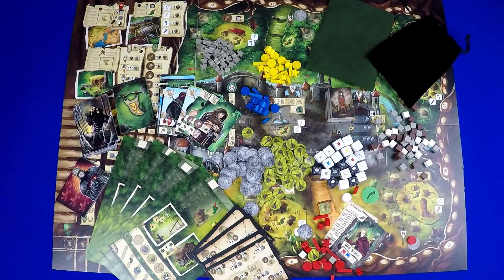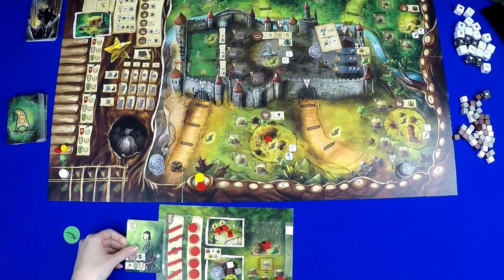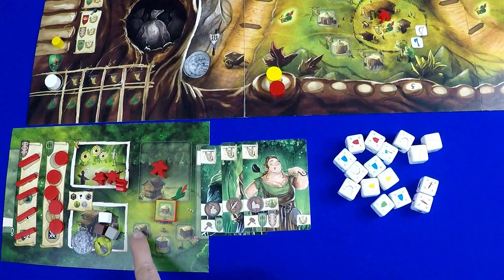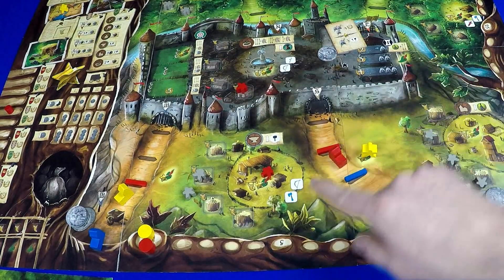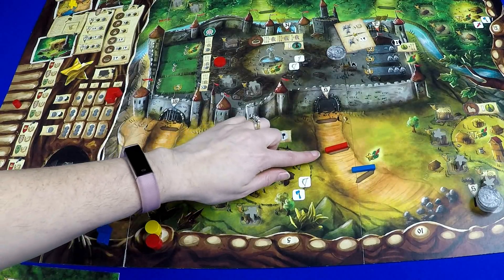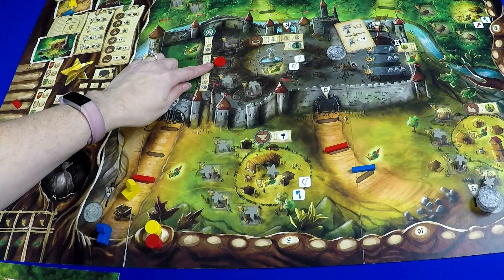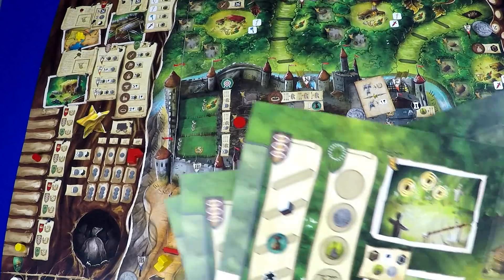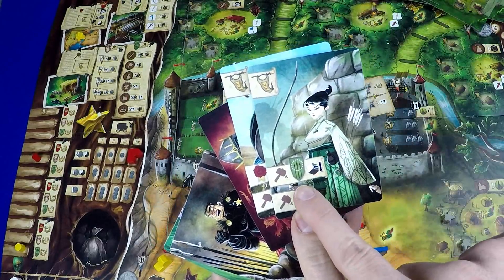Robin Hood and the Merry Men Board Game Preview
Kevin and Melissa look at Robin Hood and the Merry Men by Final Frontier Games.